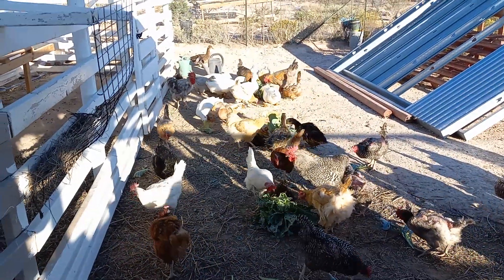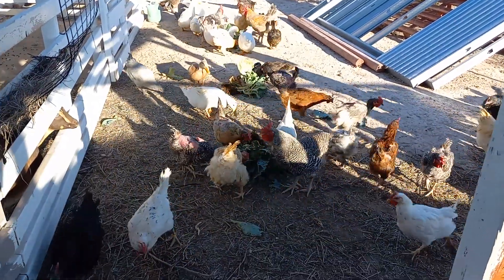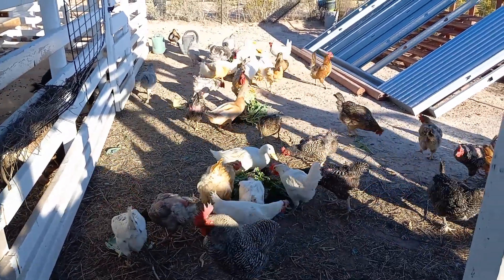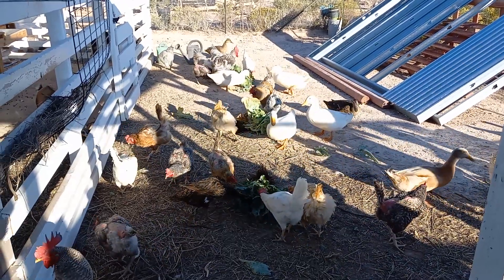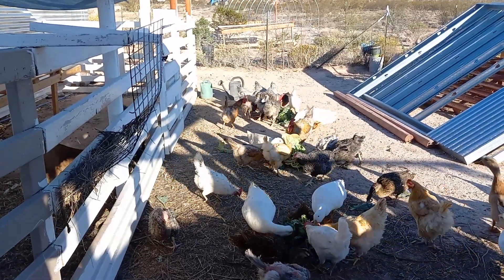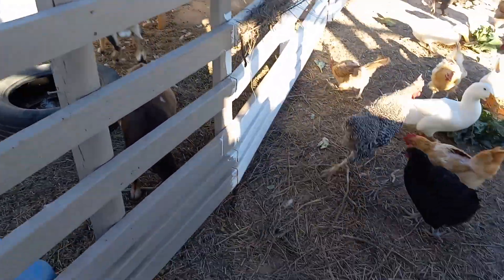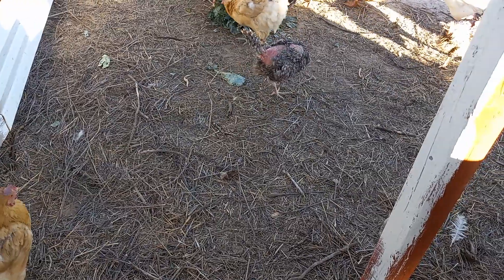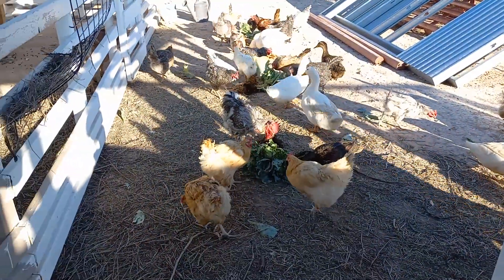Healthy chicken update 03